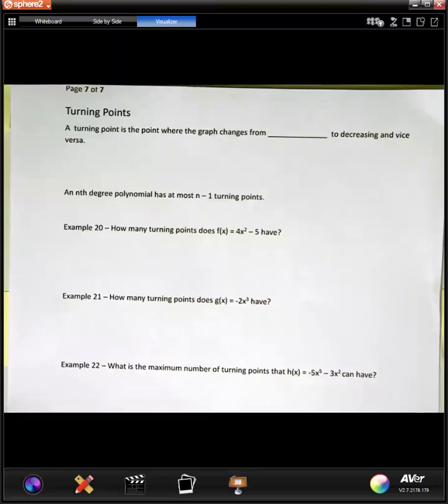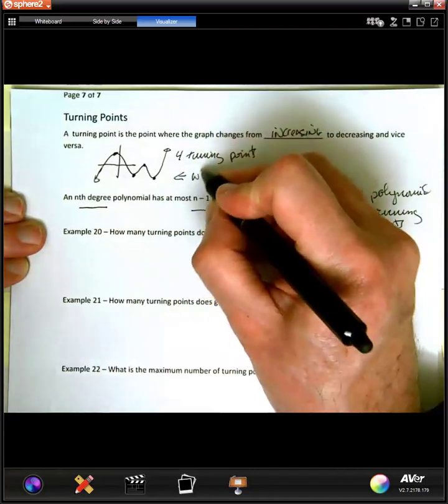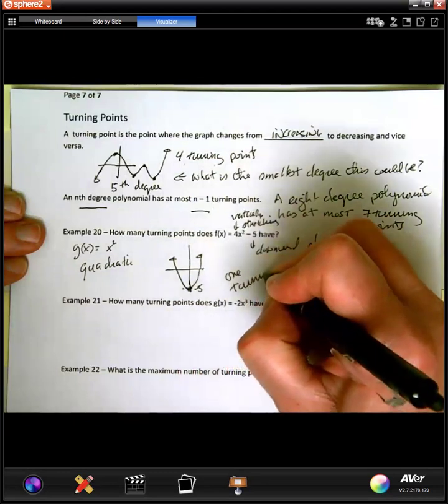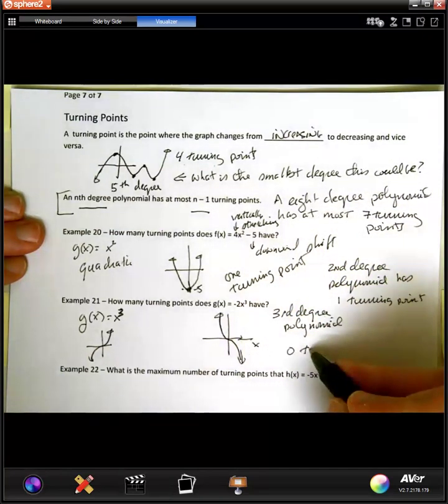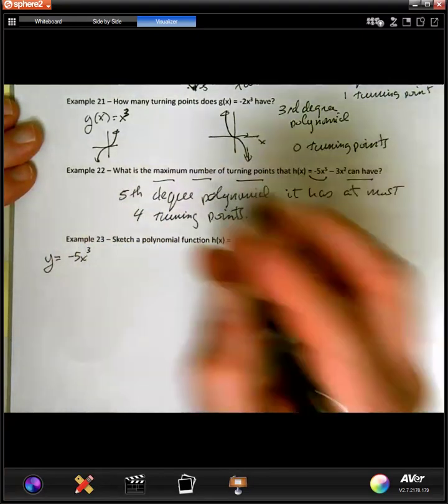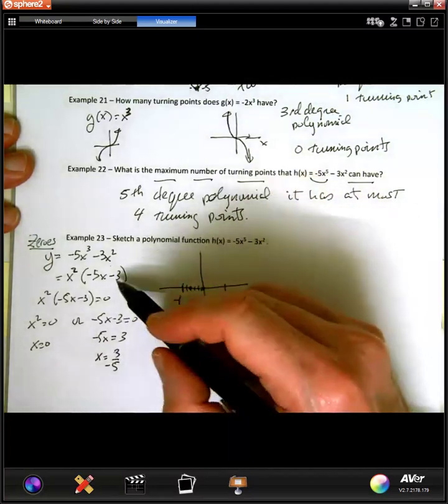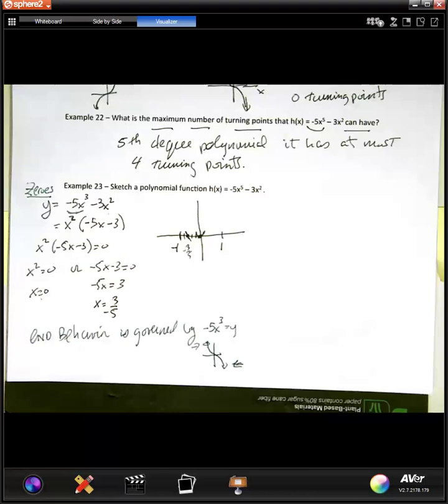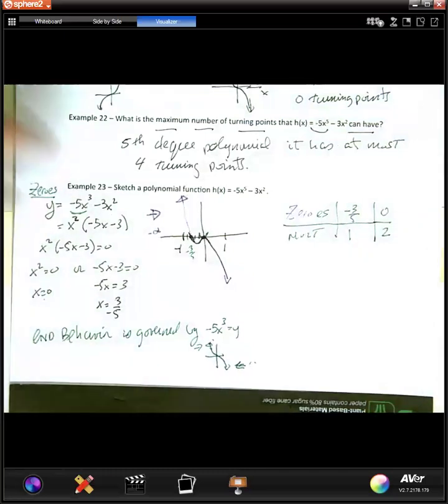Turning Points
What is a turning point.  How to determine how many turning points a polynomial has.